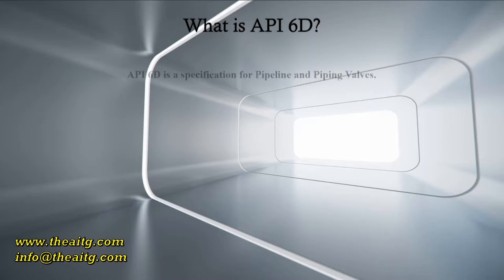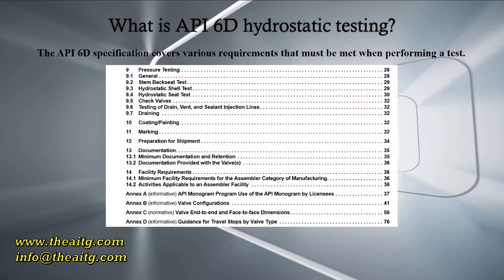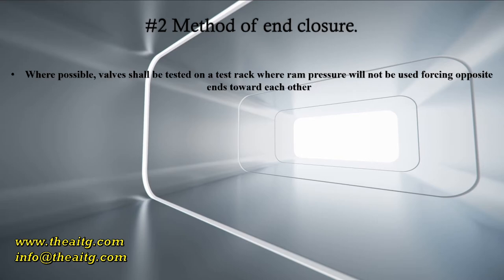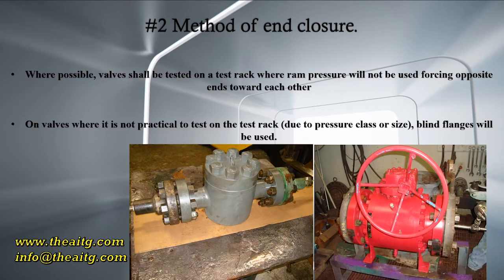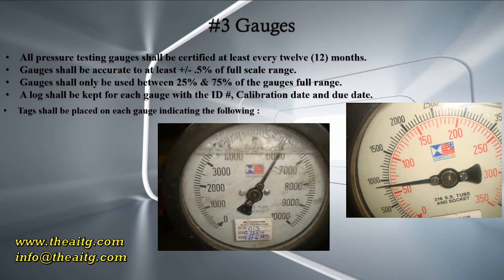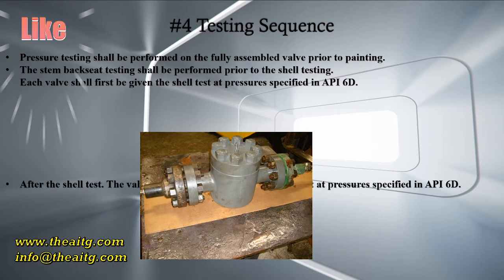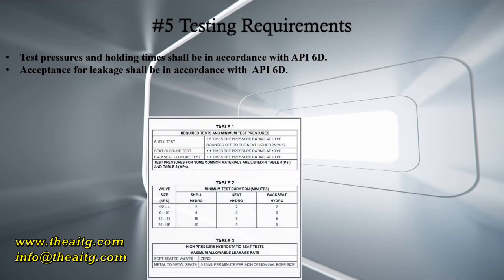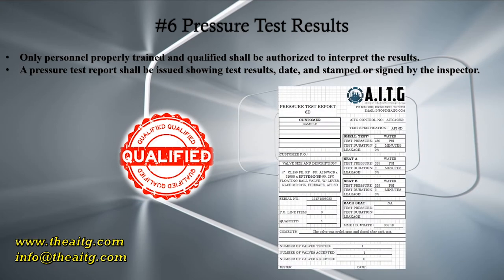API 6D Hydro static Valve Testing Procedure. How to test an API 6D valve. Pipeline valve testing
Welcome to Everything Valves. This channel is dedicated to bringing you only industrial valve knowledge.

In today's video. We will discuss an API 6D testing procedure. The API 6D specification details a lot of information when it comes to valve testing. This video will give you a quick overview of some of the major topics when it comes to hydrostatic testing.

AITG - A leader in valve technology and service.